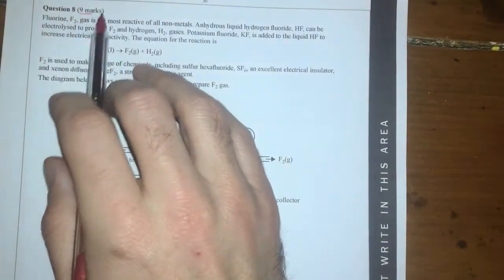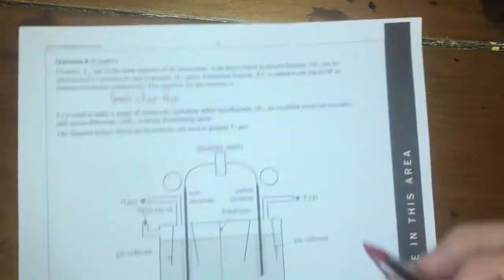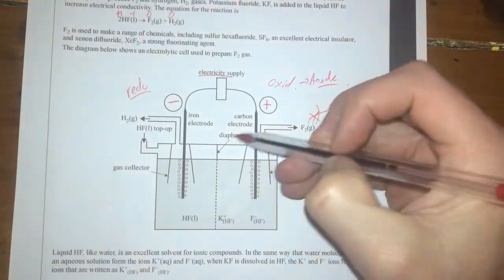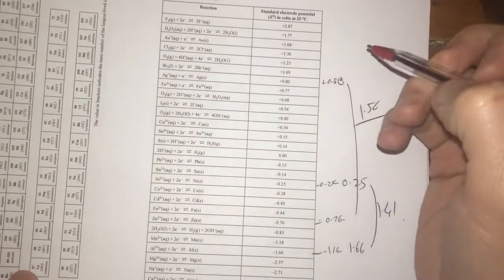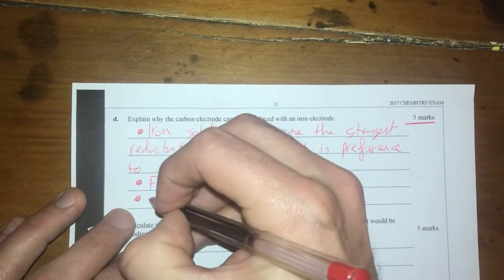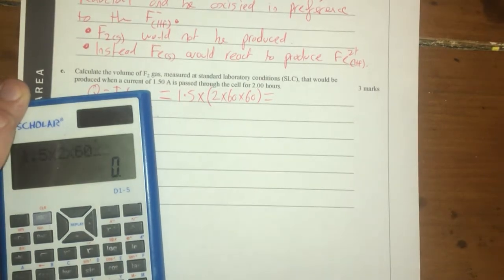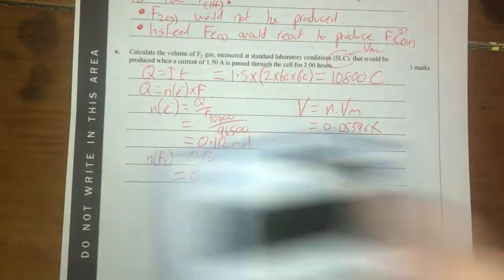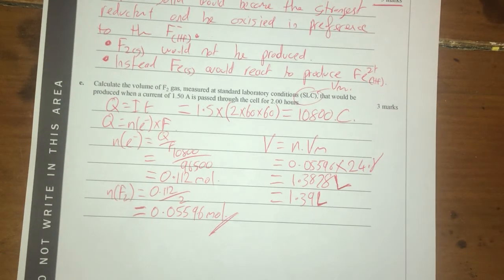VCAA 2017 - Question 8 (Electrolysis) - Chemistry Exam Walk-through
TBA